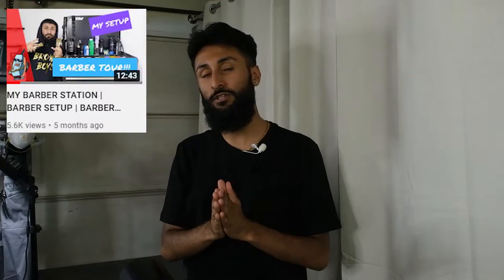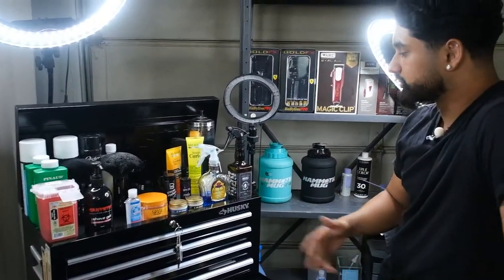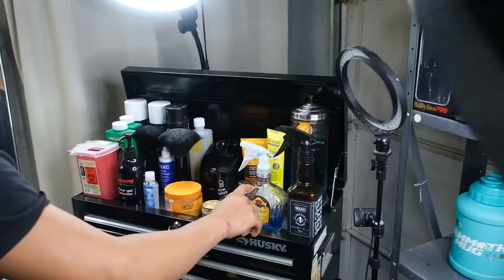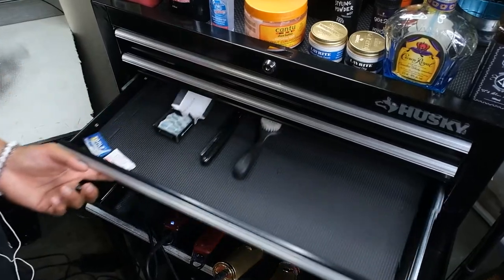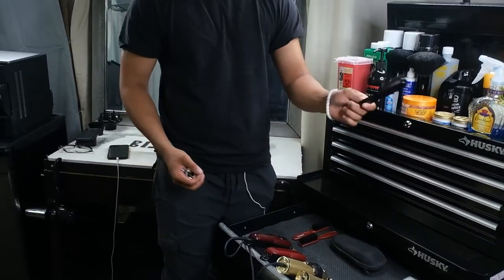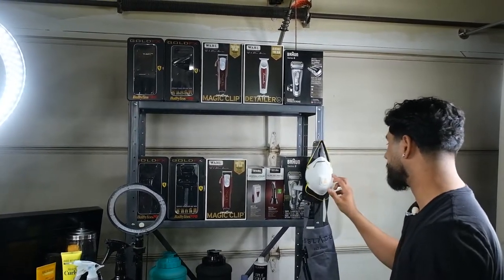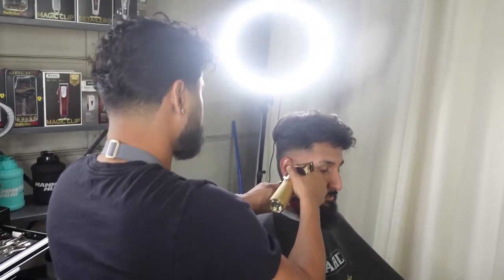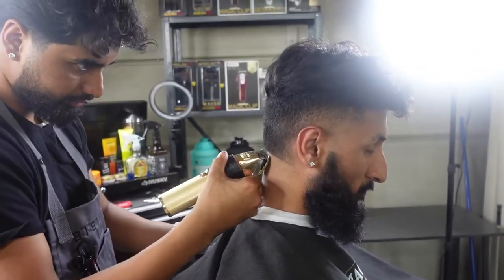Barber Station Tour | BislaCutz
Since you guys liked my barber studio tour so much, we thought we'd get a different POV from BislaCutz!